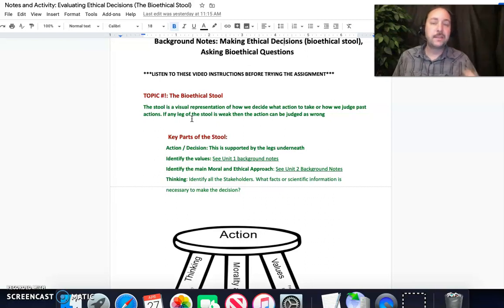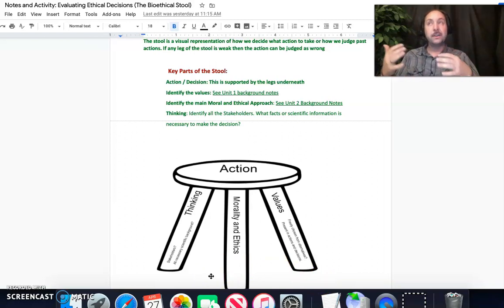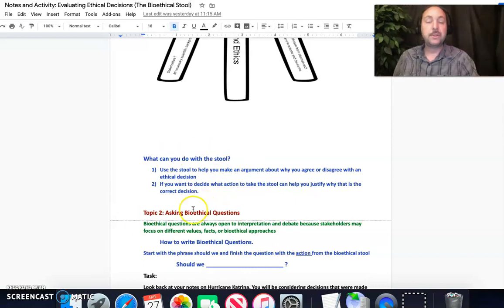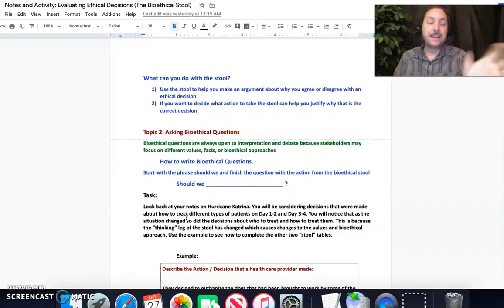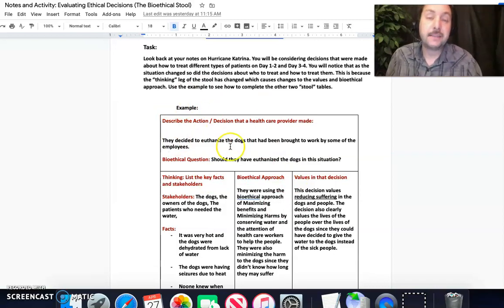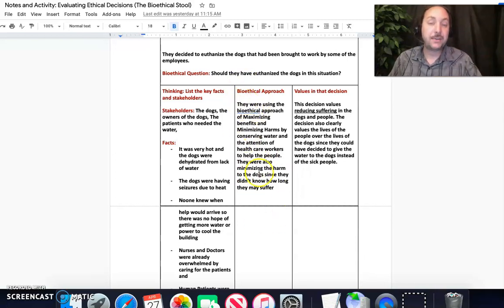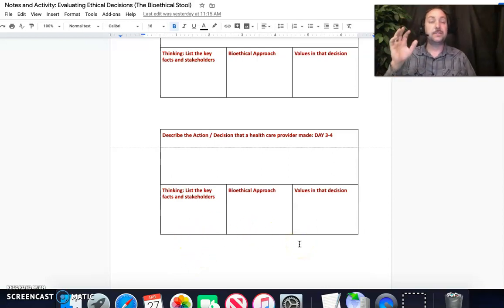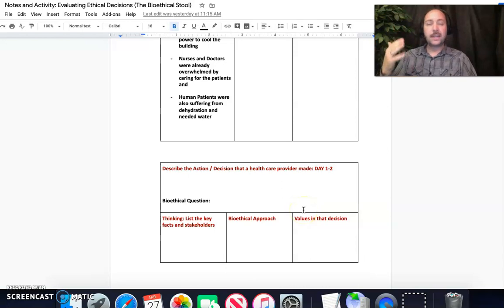Notes on the Bioethical Stool